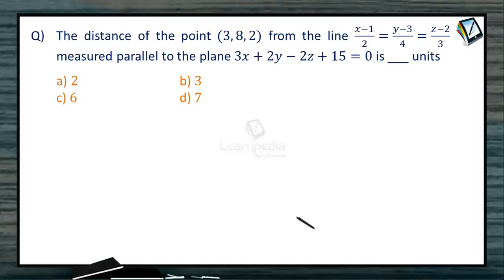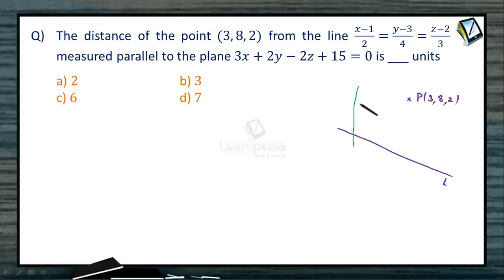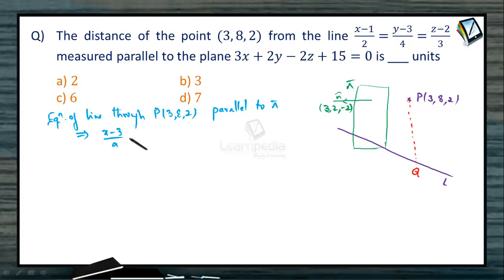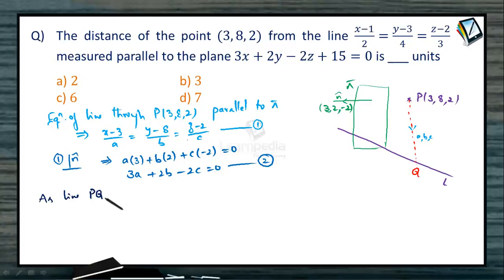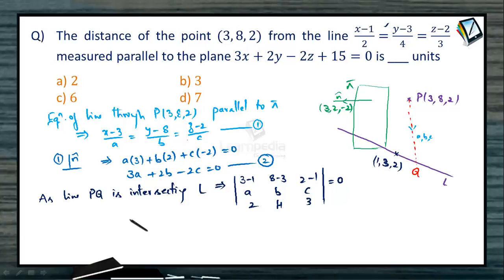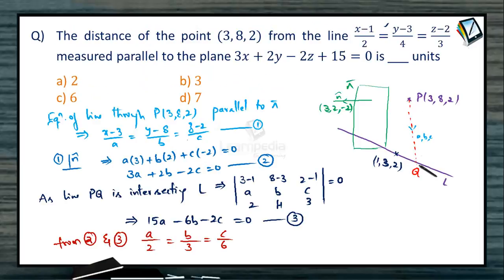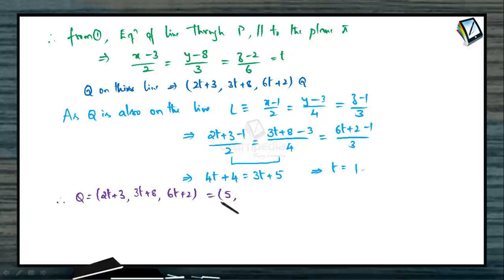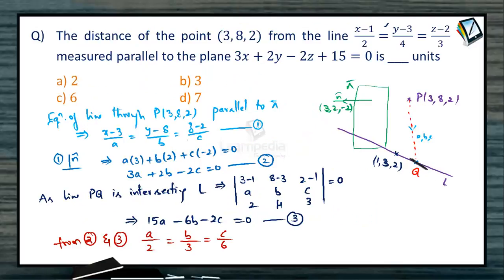3D GEOMETRY 9